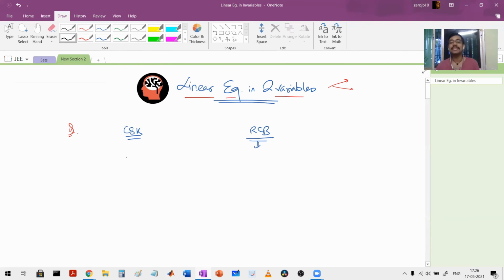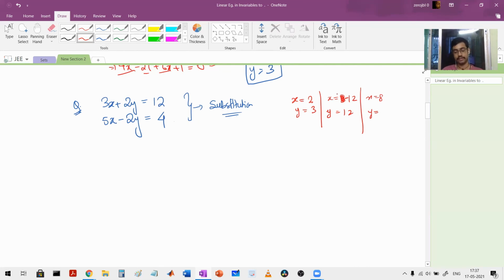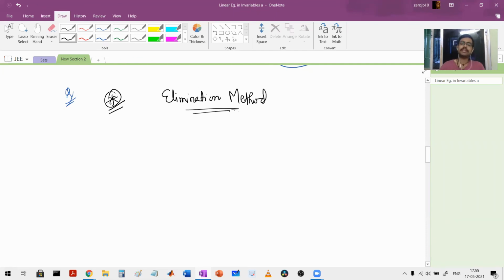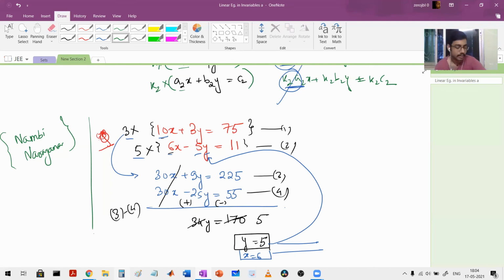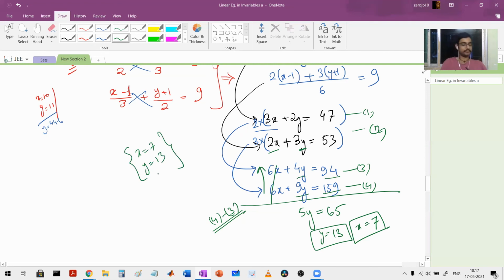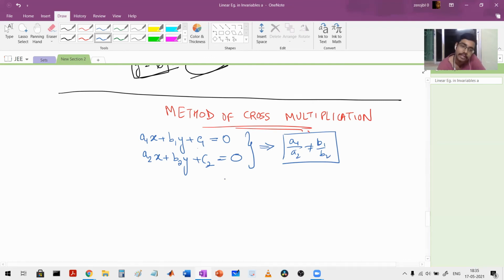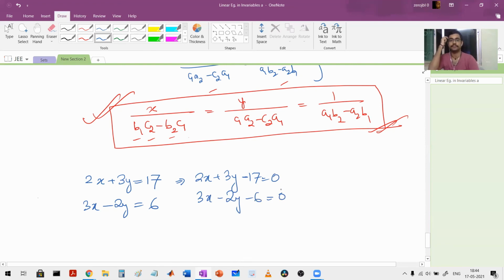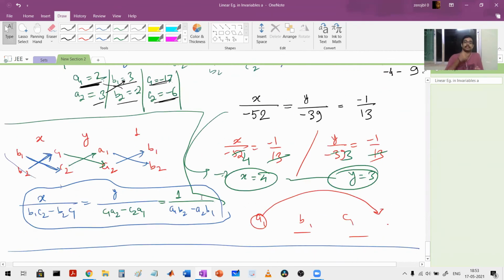[PART-2] Complete Linear Equations in 2 variables- Methods of solving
This is the concluding part of the chapter which teaches on how to solve the linear equation in three different ways- the substitution method, the elimination method and the cross multiplication method.
Also the concepts of consistency of linear equations are described again.